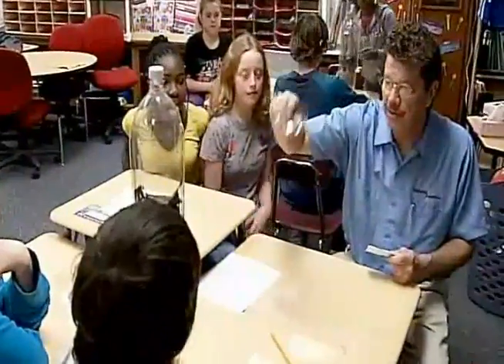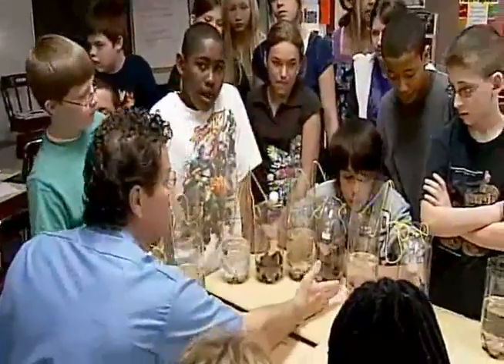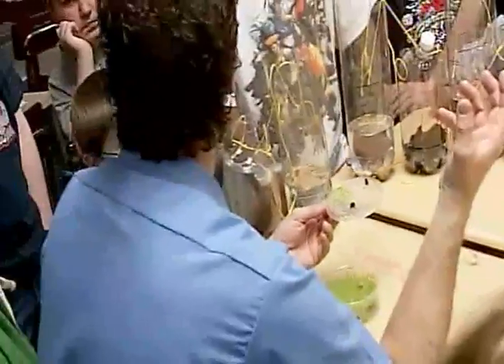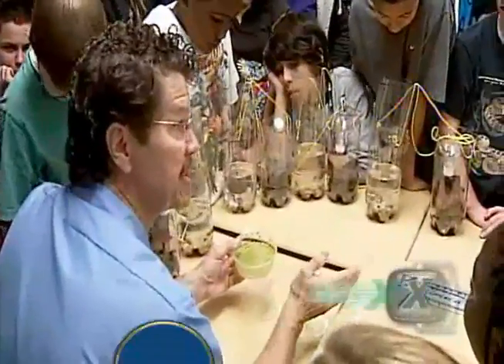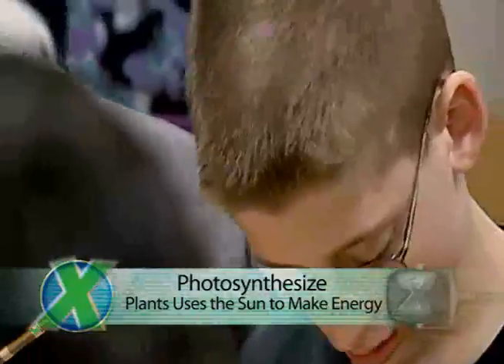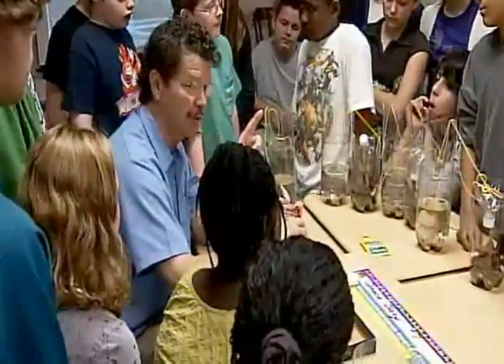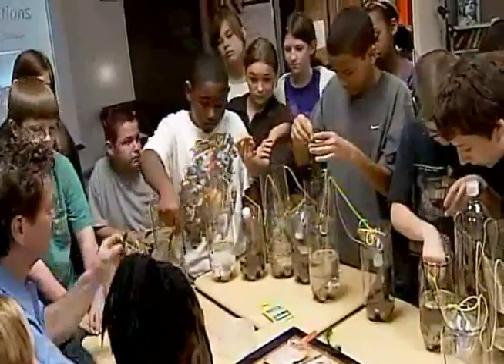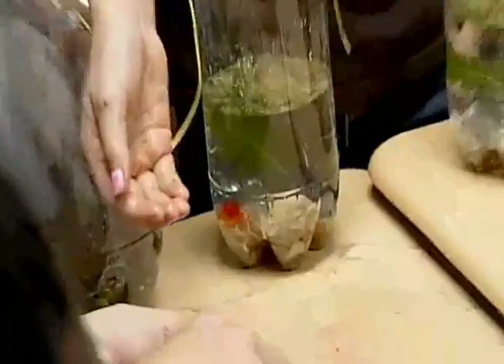Indiana Expeditions: Aqua Terra Column Habitat Part 2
Join Rick Crosslin as he uses recycled 2 liter bottles to build an Aqua Terra Column model habitat.  Students work together to construct their habitat.  In part 2 students add plants and animals to their habitats.